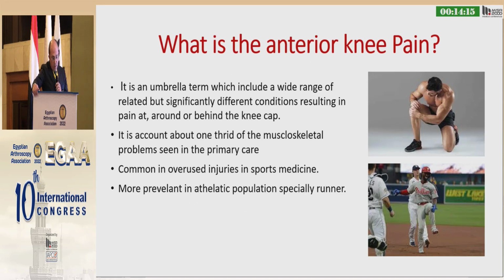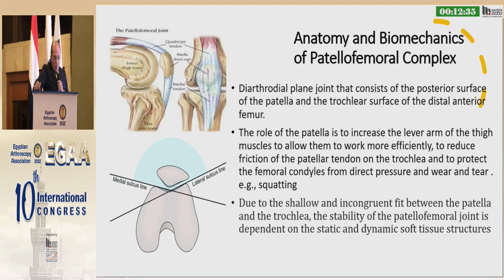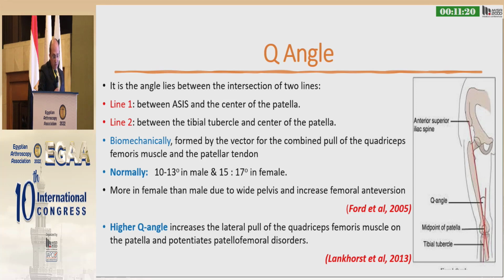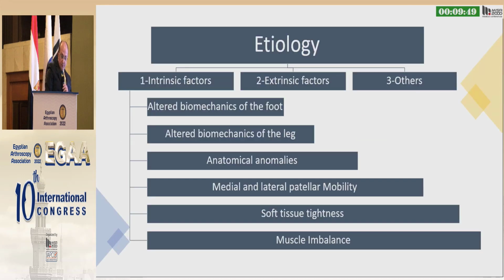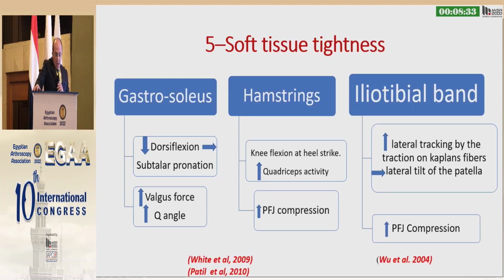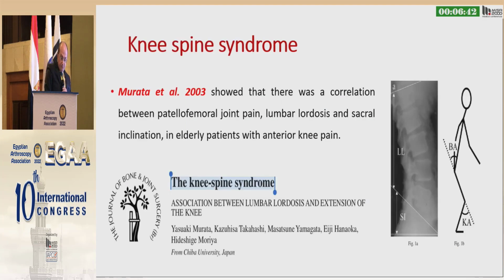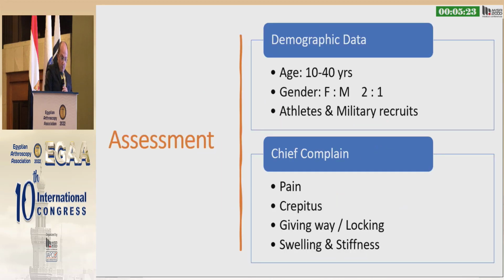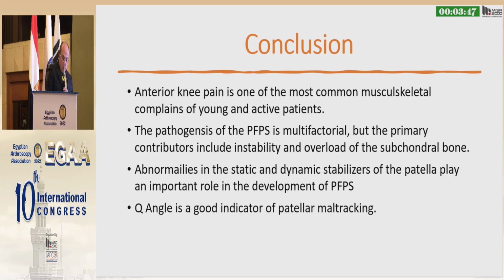Anterior Knee pain: the open door to PFJ Mohamed Rakha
Mohamed Rakha